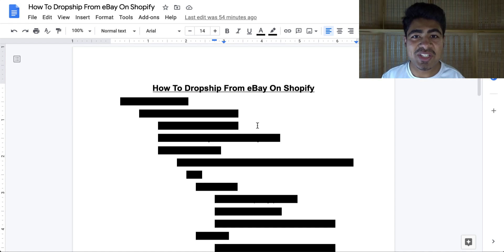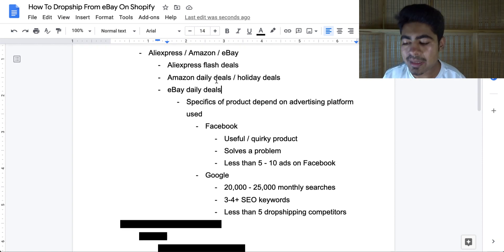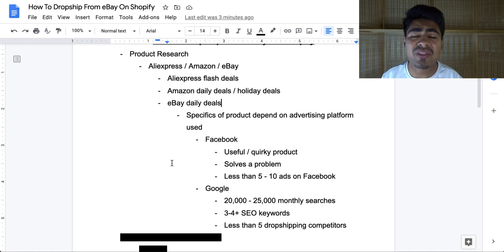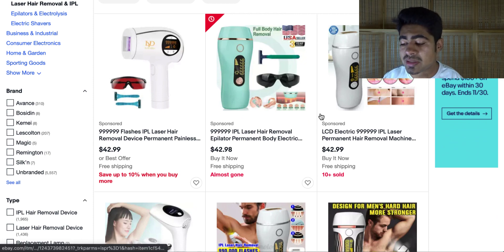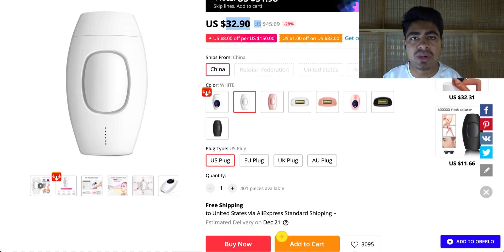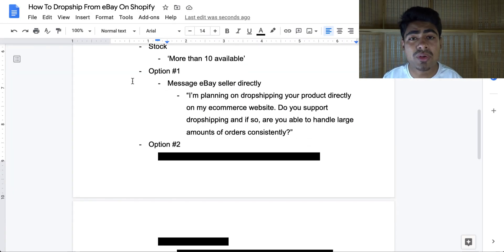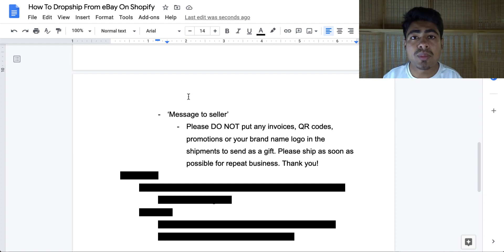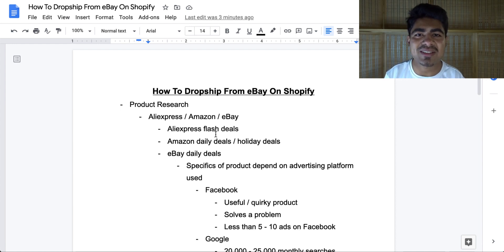How To Dropship From eBay On Shopify 2022 | Shopify Dropshipping Tutorial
Dropshipping from eBay directly onto your Shopify store is the trend of the upcoming year. Find out exactly how I do it while maintaining amazing profits consistently.

We have all seen the difficulties slow shipping times and just dropshipping directly from Aliexpress have brought during this year. It just makes sense overall to start finding faster ways to source products and provide better quality service to customers.

Many droshippers believe that sourcing products from eBay would mean additional requirements to find quality products however, this is far from the truth. The overall strategy to find winning products is exactly the same.

While researching the product on eBay, however, it’s important to pay attention to the stock. It needs to say something along the lines of ‘More than 10 available’ or ‘Limited Quantity Available’. These are the two acceptable options when it comes to finding reliable drop shipping suppliers.

Once that’s confirmed, it’s time to begin selling the product. The first option is to message the supplier to ensure stock is available before adding it to the store. The second option is to simply begin selling and insert a special note while on the checkout page.

During the scaling phase or simply while placing orders initially, make sure to place them from both your own eBay account as well as from guest checkout. This ensures that eBay does not find these orders as ‘suspicious’ and ends up suspending your account. You can also try buying from different emails in guest checkout or with different payment methods.